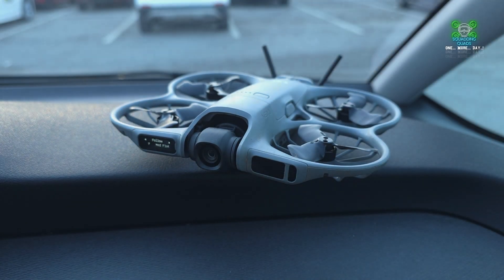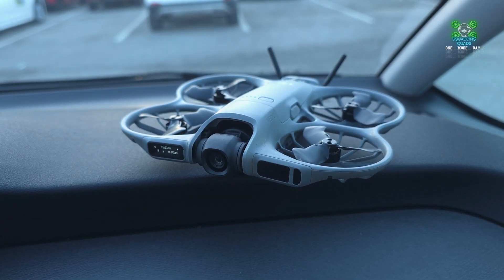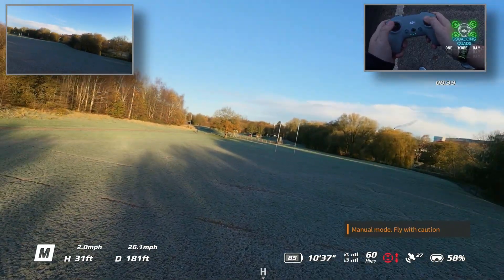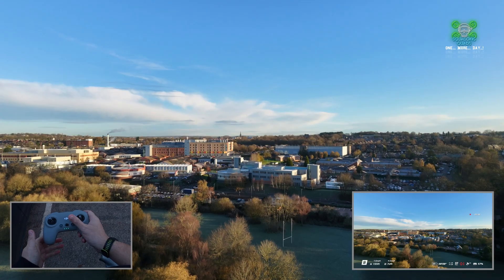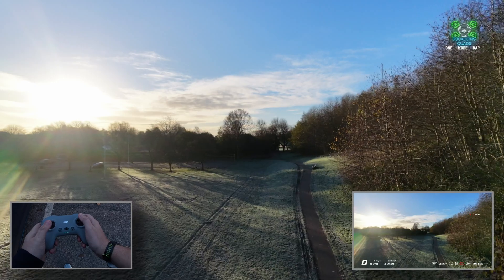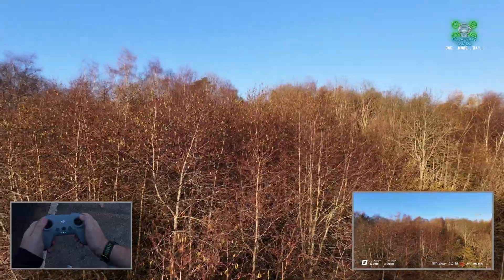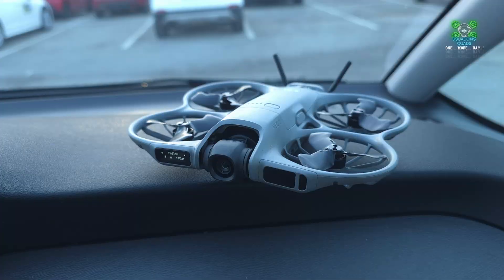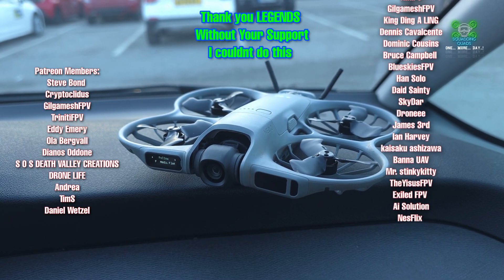DJI Neo 2 FPV FLIGHT - Why Did NO Reviewer Mention THIS Problem!? (Faulty Unit?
In today’s video we take the brand-new DJI Neo 2 out for a full FPV test flight… and what happened shocked us.

Here’s the question:

👉 Why has NONE of the pre-release reviewers mentioned this problem?

During our normal FPV throttle punches, everything looked fine — until we crossed roughly 75% throttle. At that moment, the Neo 2’s camera started shaking violently, almost like it was going to shake itself to bits. And it doesn’t stop there…

Keep holding throttle…
➡️ The drone loses authority,
➡️ The rear dips downward,
➡️ It almost feels like it’s about to drop out of the sky.

So what’s actually going on here?

Is my DJI Neo 2 faulty, or is this a real issue that happens across the lineup when pushed hard in FPV mode?
I’m genuinely interested to know — especially from those of you already flying one.

This could be a widespread problem… or a one-off defective unit. Either way, the FPV community deserves real answers.

Throughout this video we cover:
✔️ Full FPV flight test
✔️ Slow-mo breakdown of the camera shake
✔️ The moment authority is lost at high throttle
✔️ Why pre-release reviewers may not have caught this
✔️ Whether this could be firmware, hardware, or calibration related
✔️ What this means for FPV pilots looking to buy the Neo 2

As always, we include our community spotlight, show you the flight footage in detail, and open the floor for your experiences and opinions.

If you're new here — welcome to Squadding Quads, home of real-world FPV tests, noise-scale chaos, crashes, reviews, and honest community-driven flying 🔥

Let’s dive into the truth behind the DJI Neo 2.